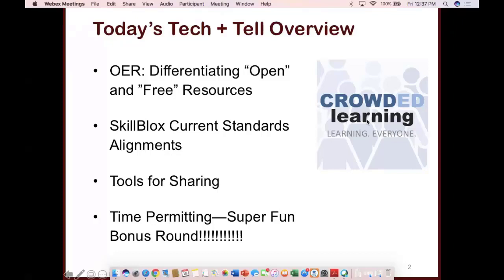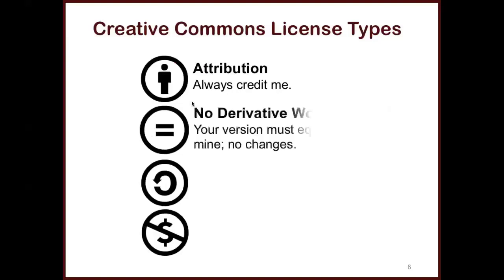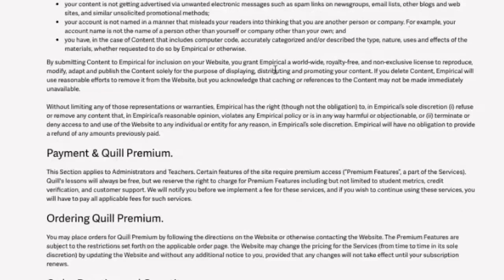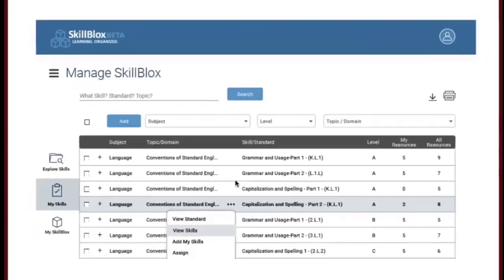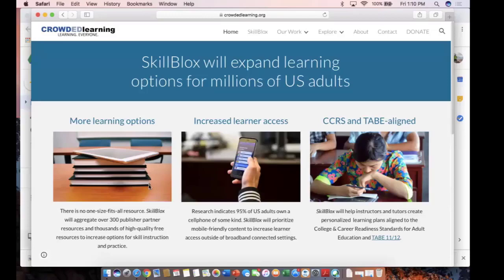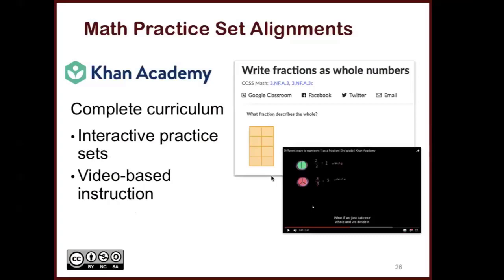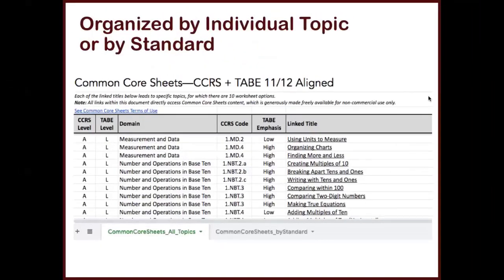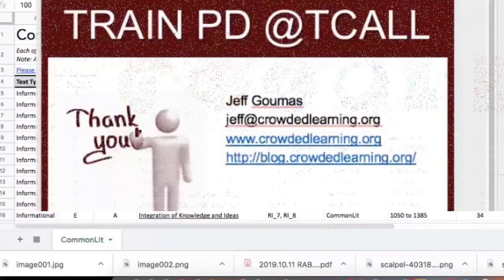TNT Crowded Learning Part 2